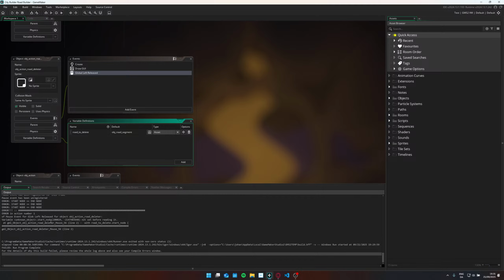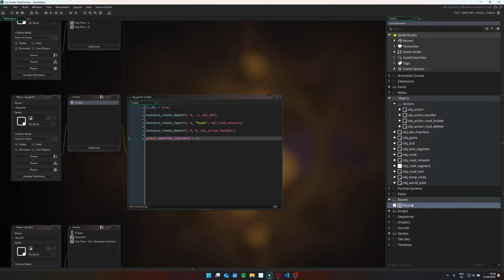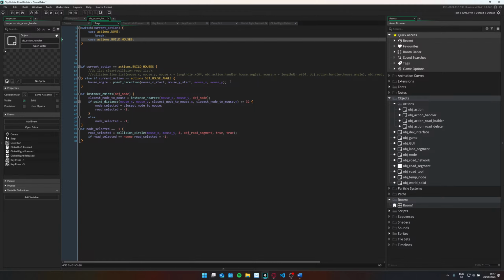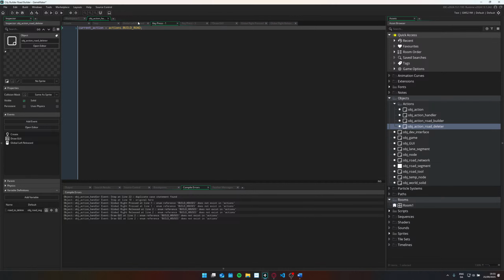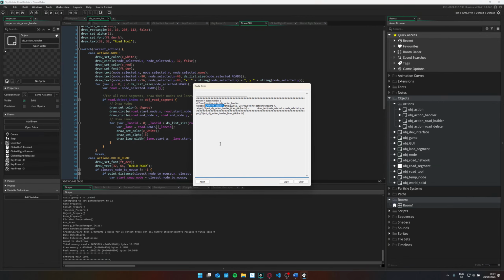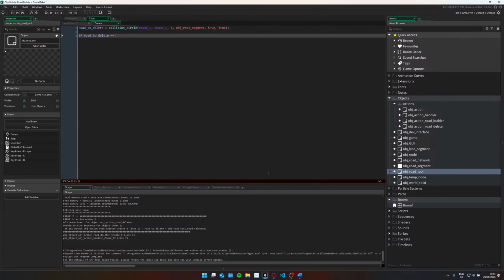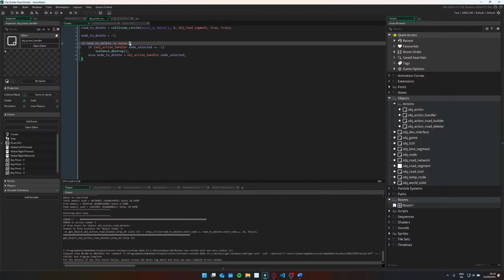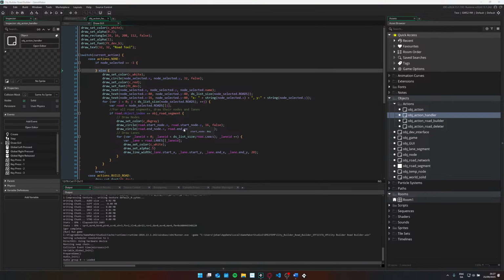Sundream Sunday Stream 2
Working on the City Builder Game

Sunday, the 21th of September, 2025